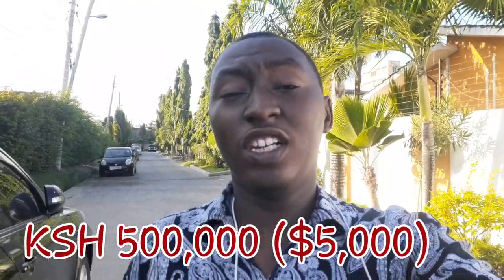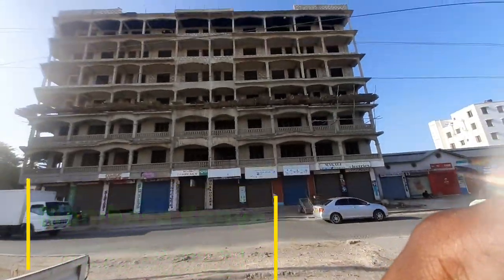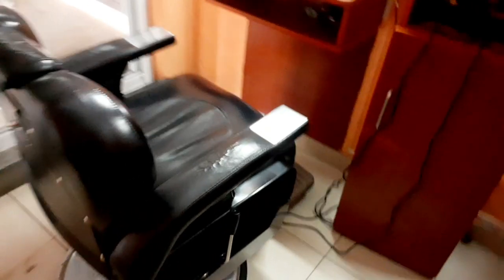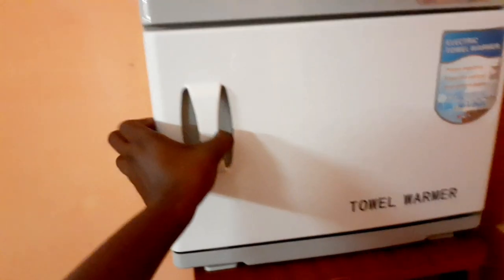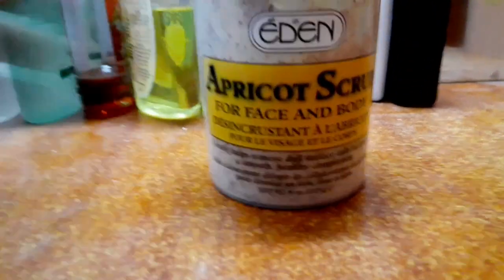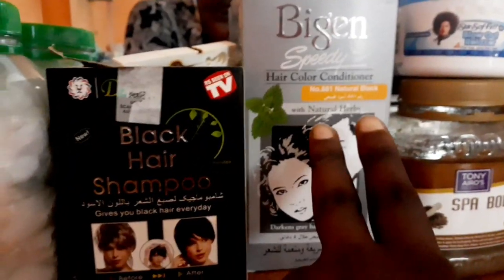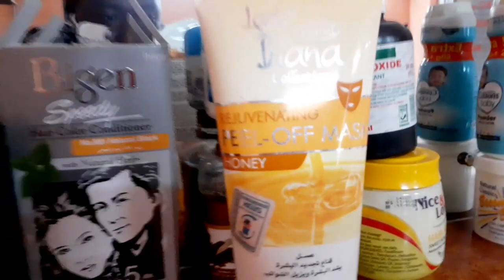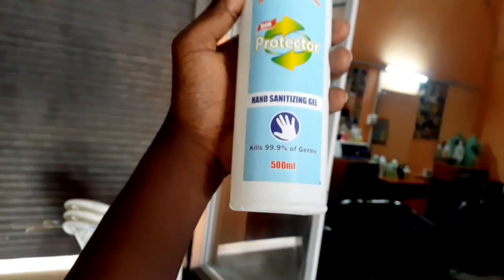Best Place to Get Hair Cut in Mombasa kenya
Today i will be taking you on a tour of my Ksh500,00 ($5,000) classic Barbershop